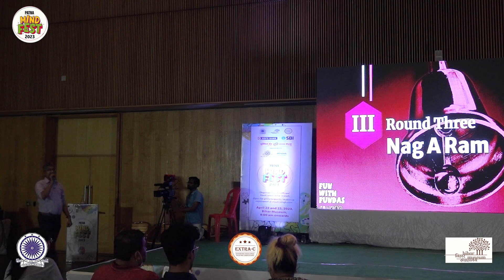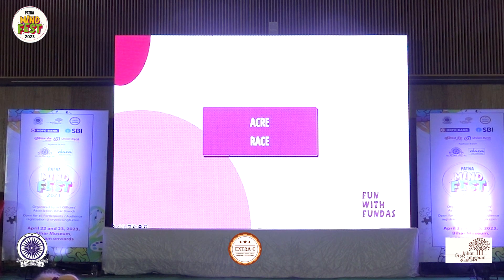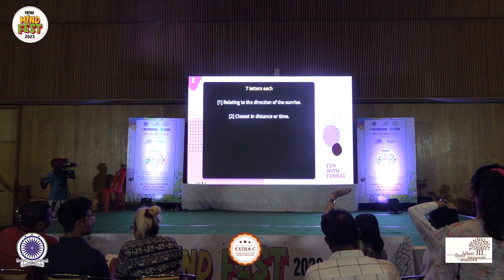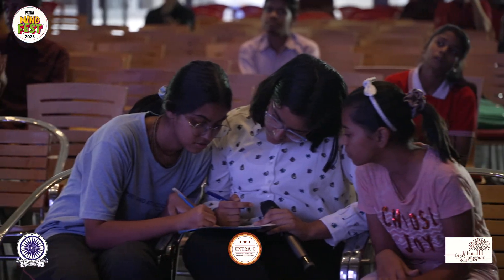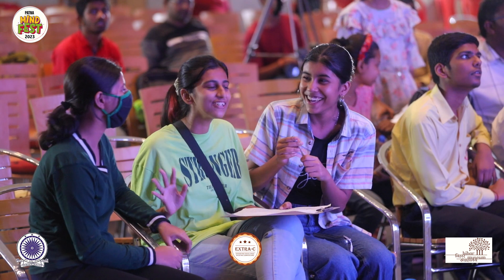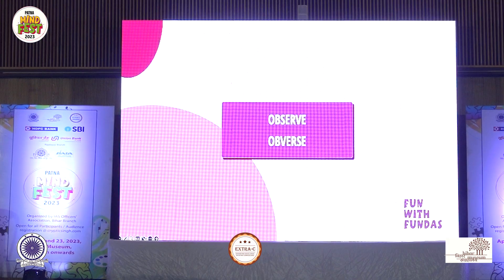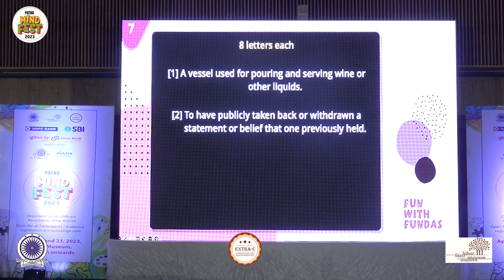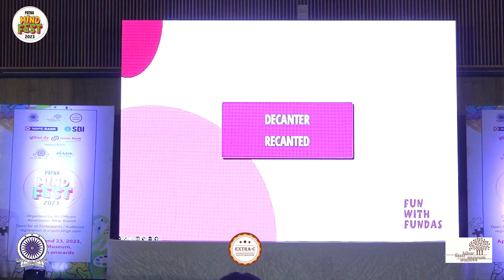Patna Mind Fest 2023 (PMF 2023) Word Bee Final 03